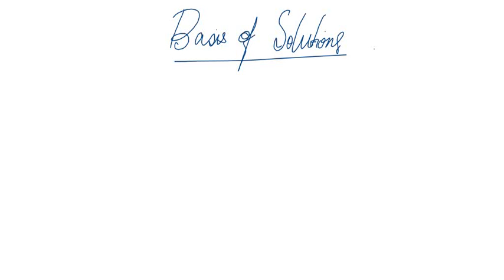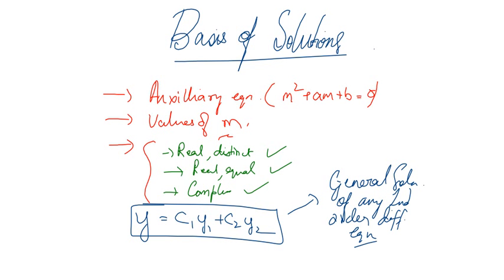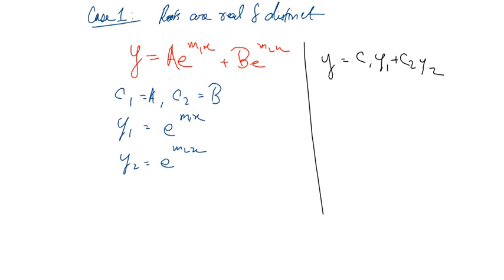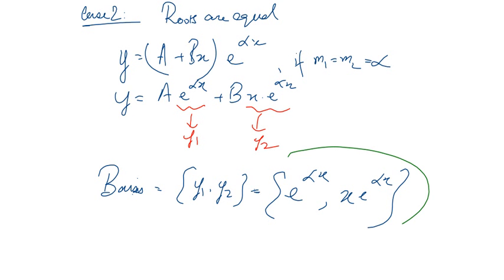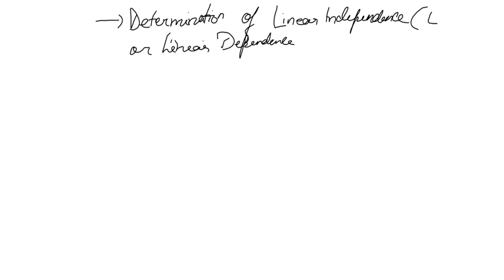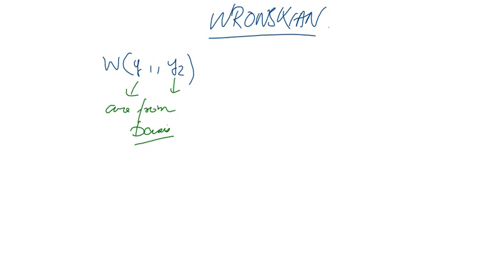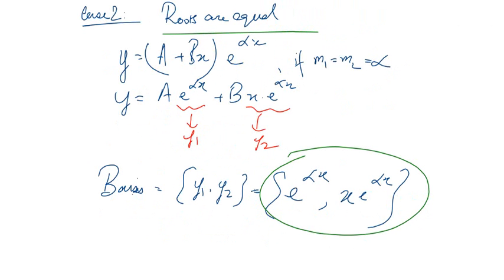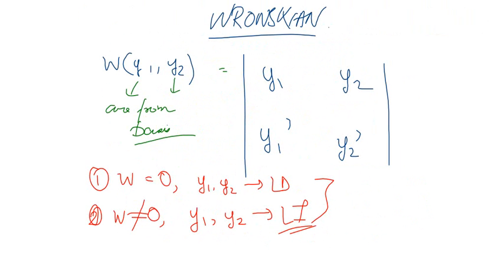Basis of a Differential Equation- Lucid Explanation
Understand what is meant by the basis of a Differential Equation.